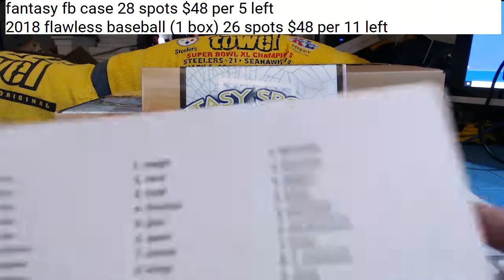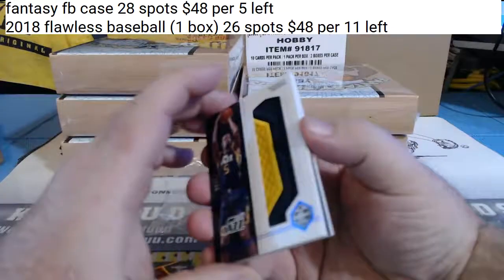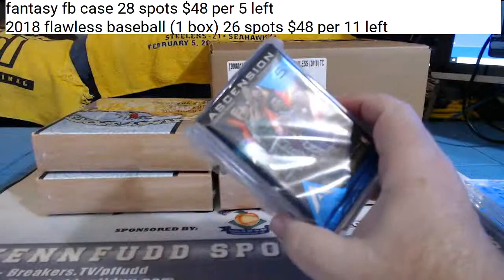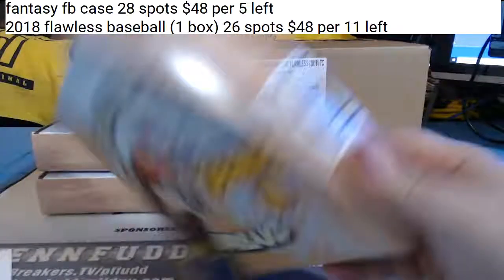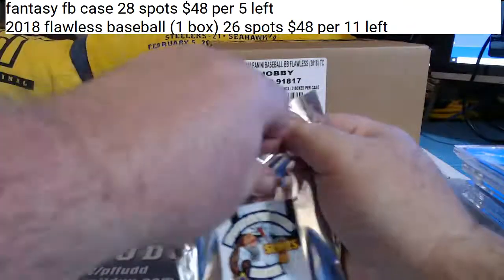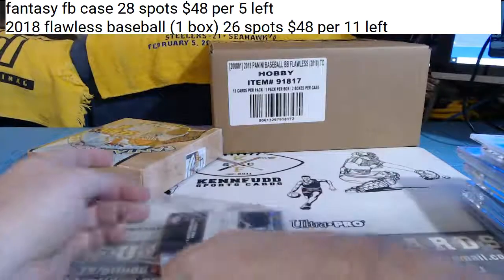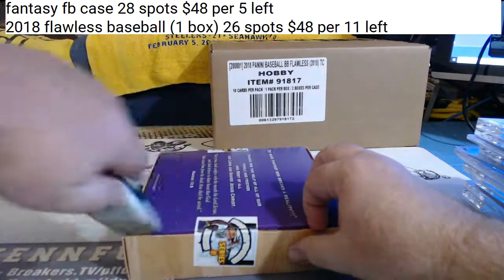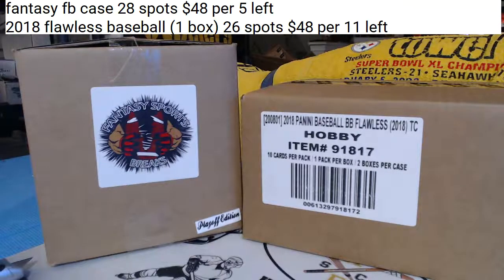fantasy bkb case 2 1 19